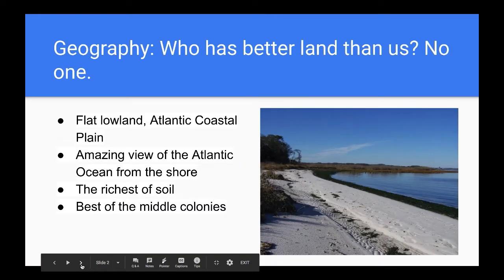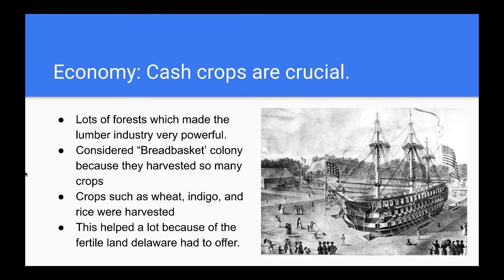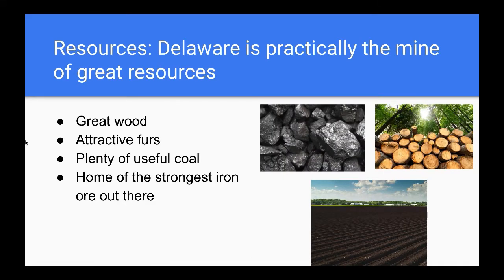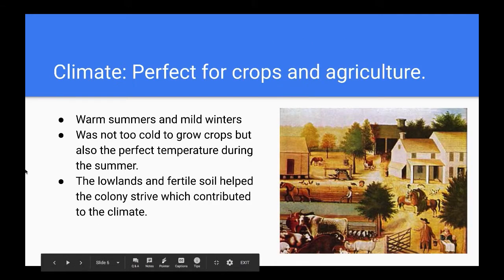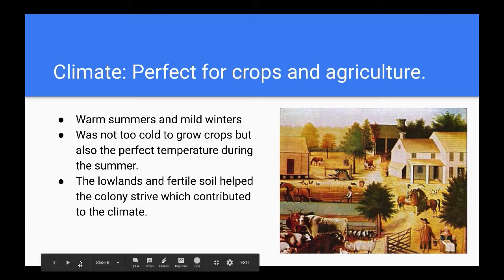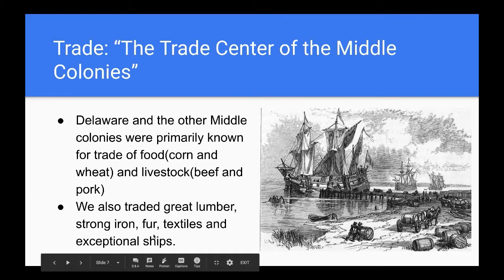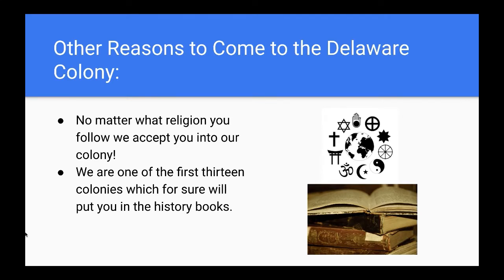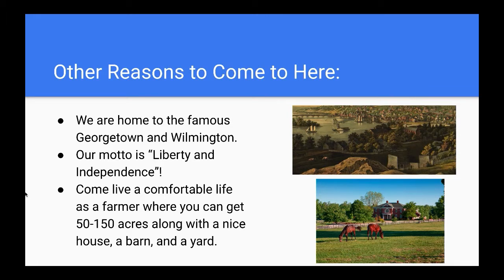Delaware project Kurt and Kevin